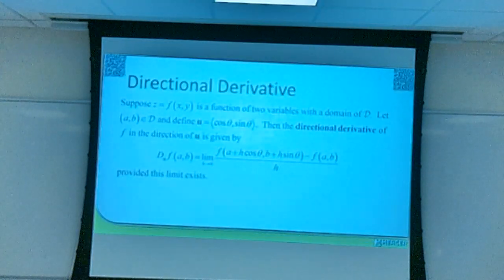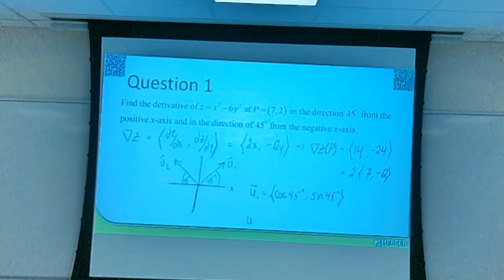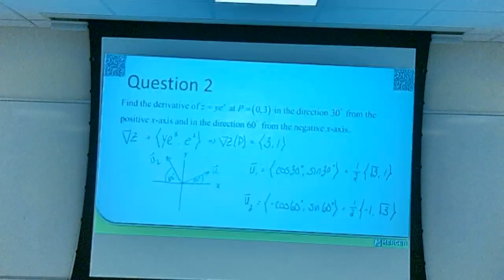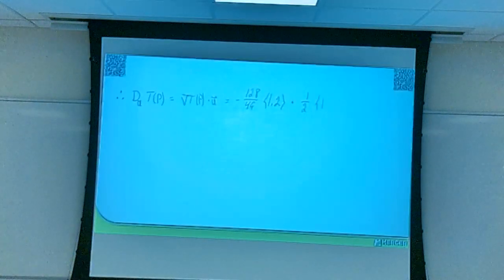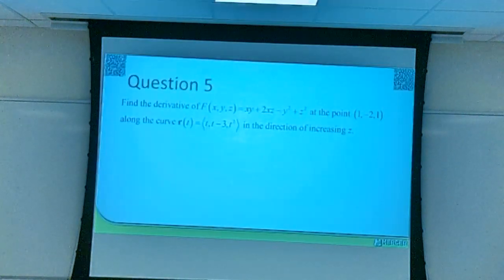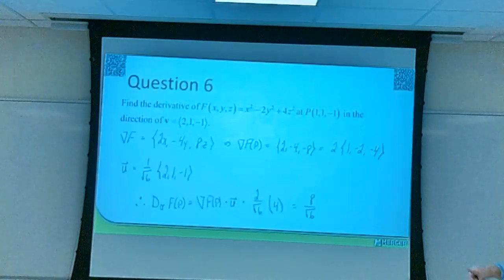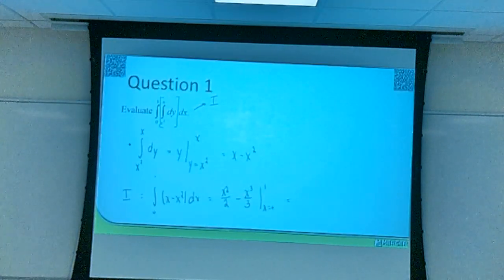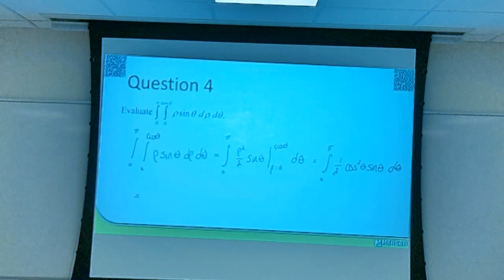MAT 251 010 9 July 2025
We cover the directional derivative and start evaluating iterated integrals.